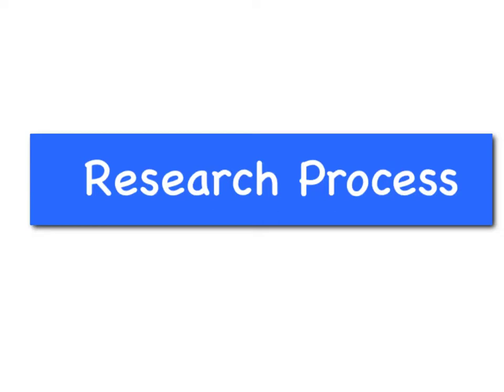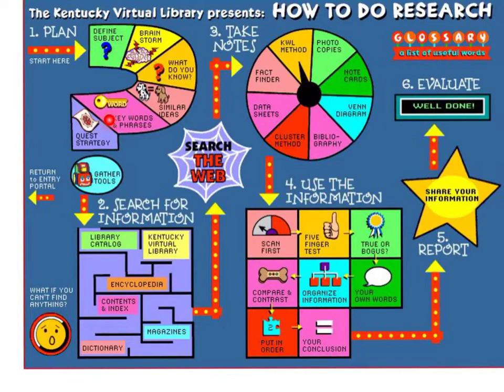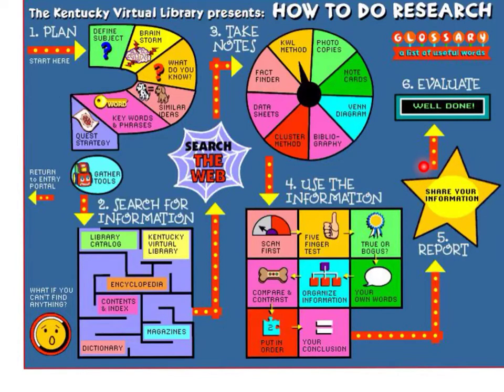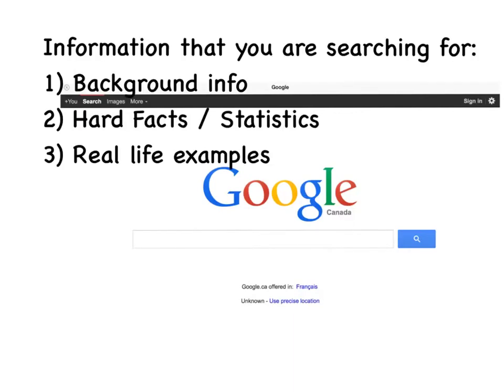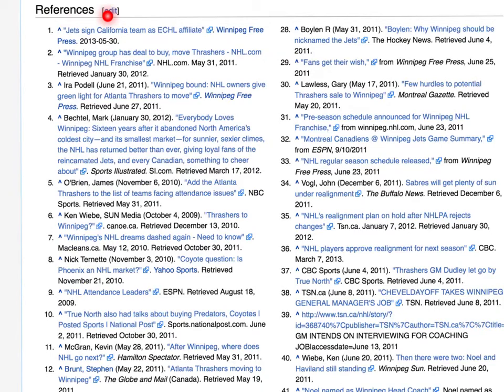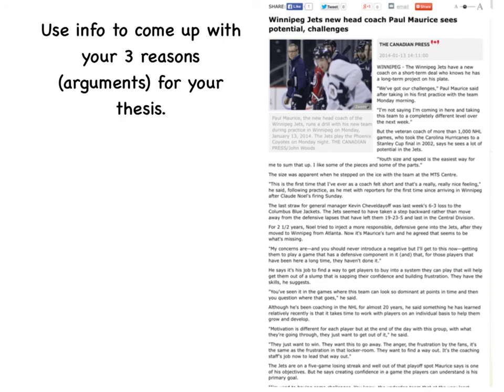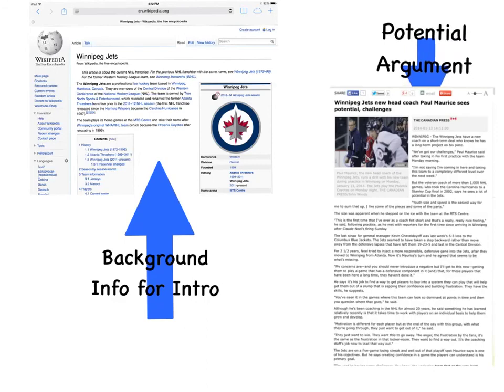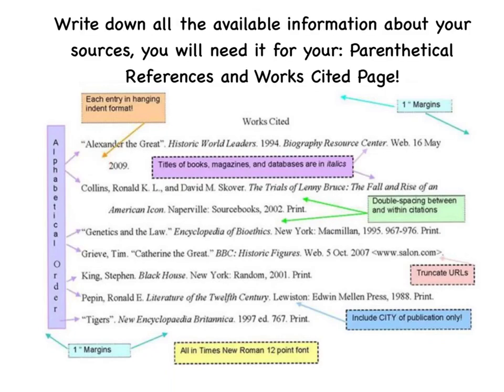The Research Process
An explanation on how to do research for persuasive essay writing.